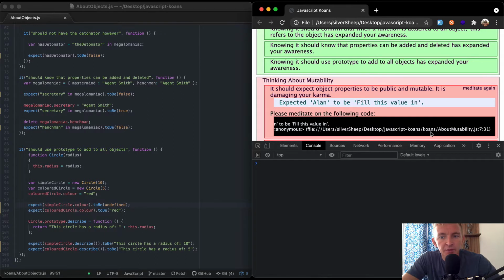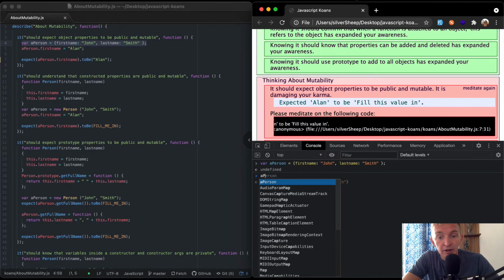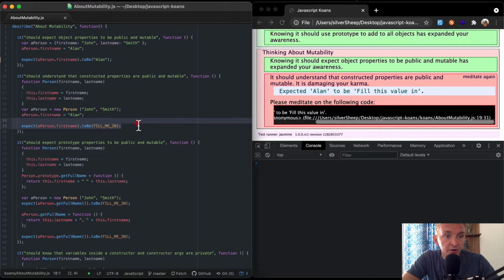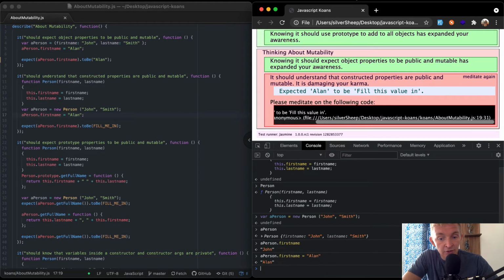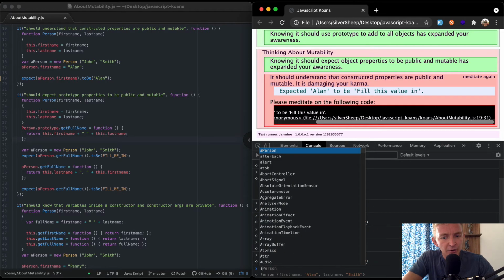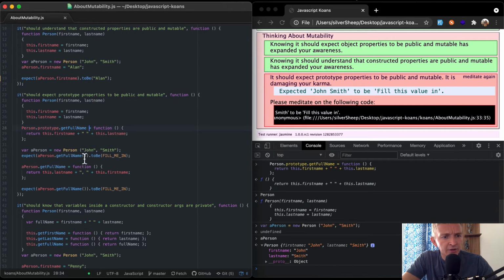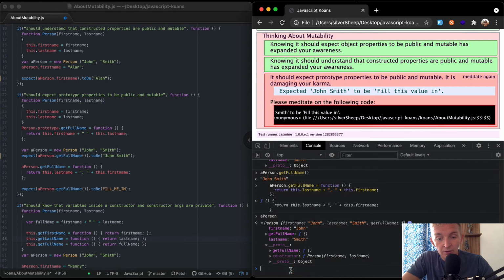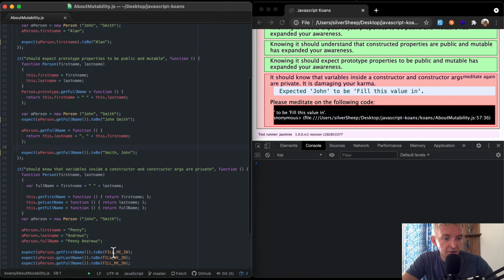10 - About Mutability (1) - JavaScript Koans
This is part 10 of the JavaScript Koans tutorial where we learn about mutability and we cover half the koans. The second half happens in video part 11.

JavaScript Koans, Learn to Code, How Programming Works, How to Program, How to Hack, Computer Programming Games, how to write JavaScript code, About Mutability